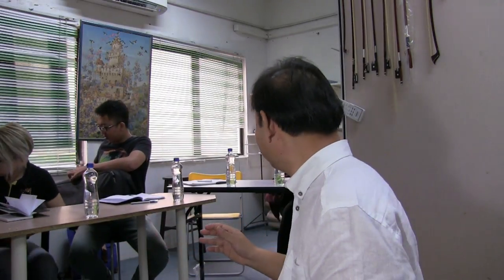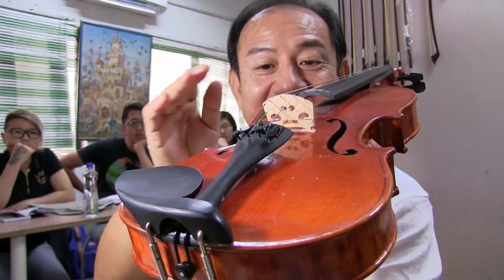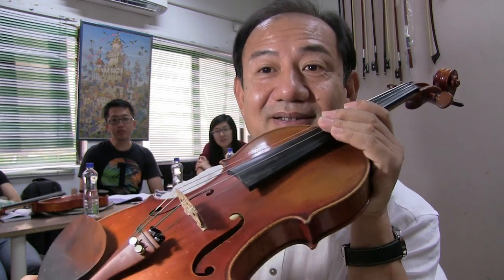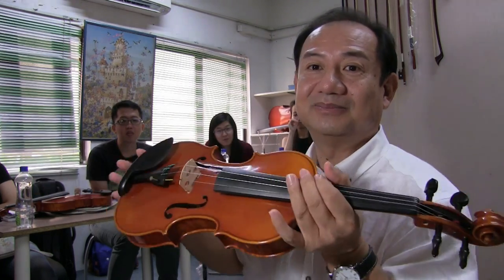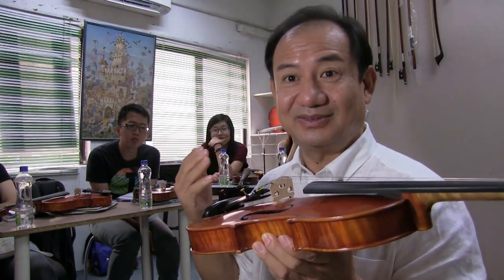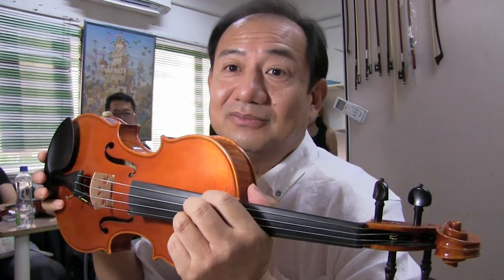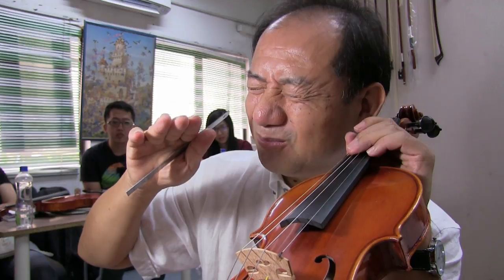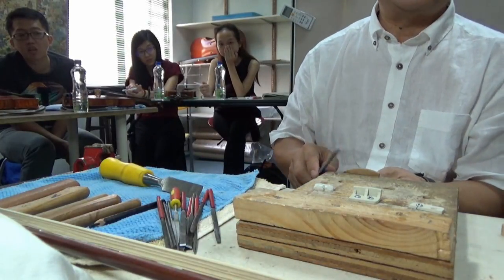2, How Violin Bridge Effect Sound, Summer Workshop Malaysia 2017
how can violin bridge effects sound,  things you need to know about violin bridge, how to turn a violin bridge, Daniel Olsen, Daniel Violins